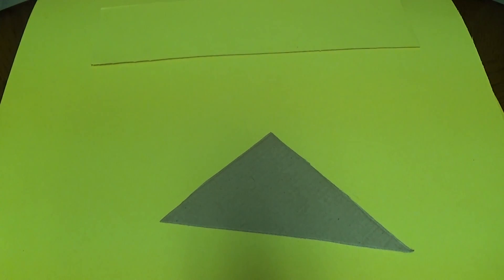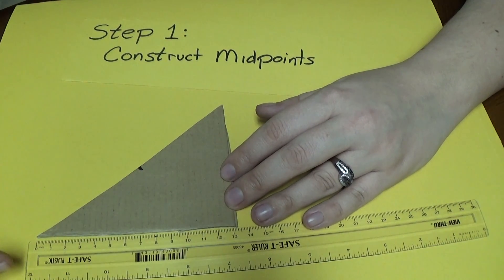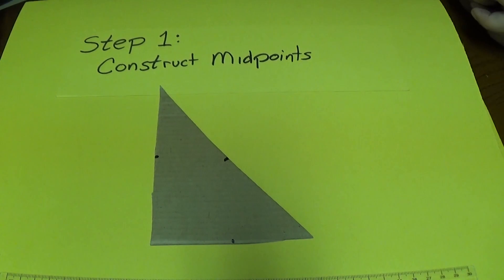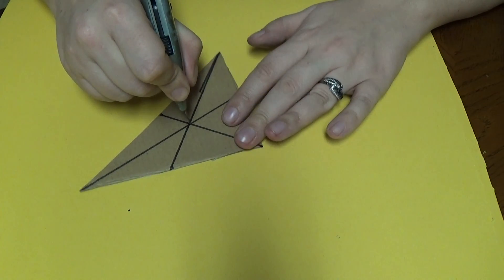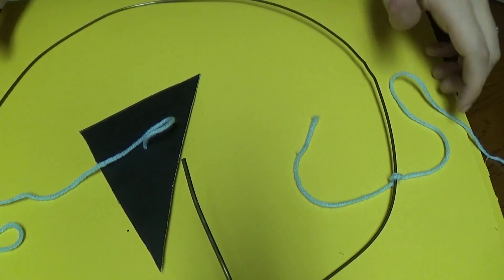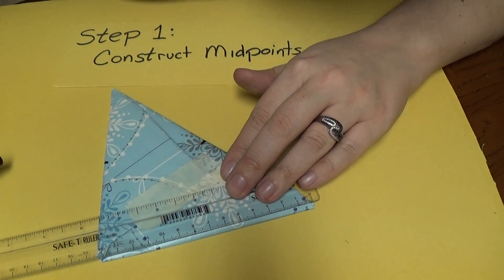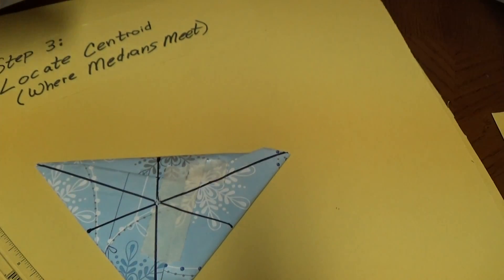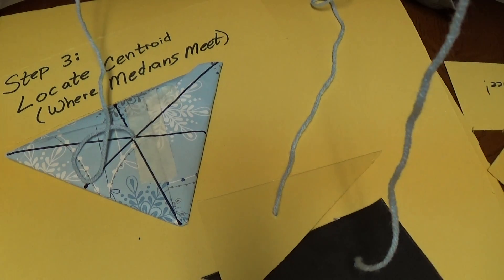Centroid Mobile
How to find the centroid (balance point) of a triangle and create a mobile of triangles hanging parallel to the floor.